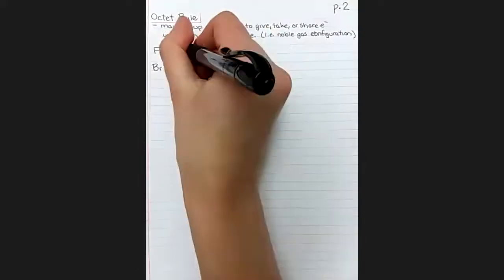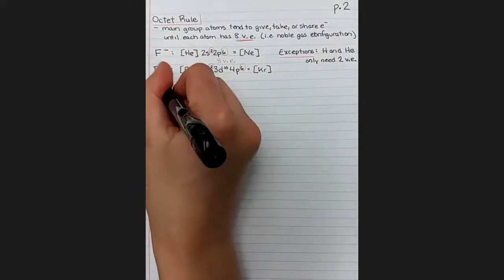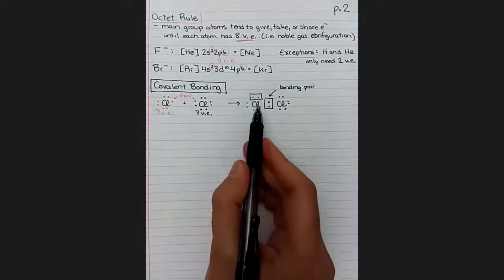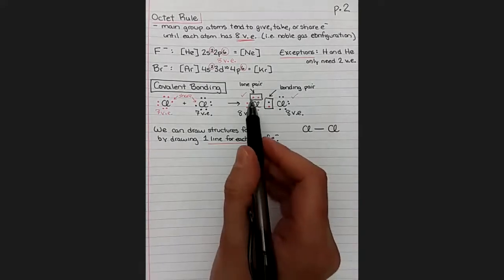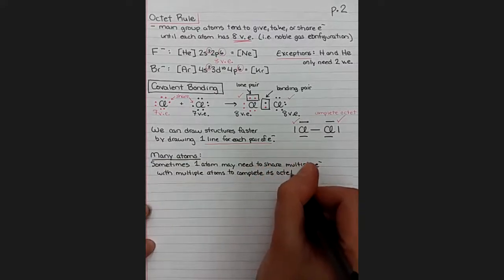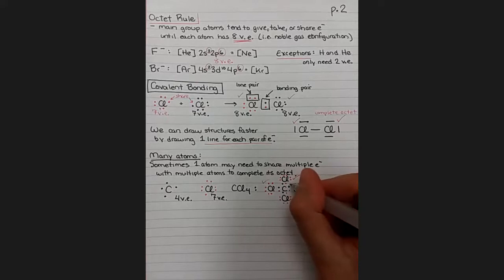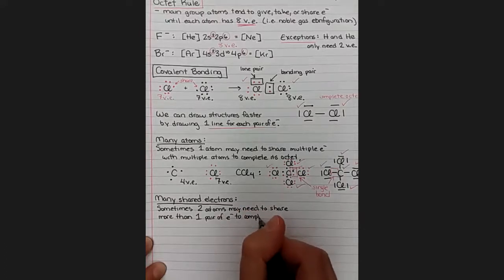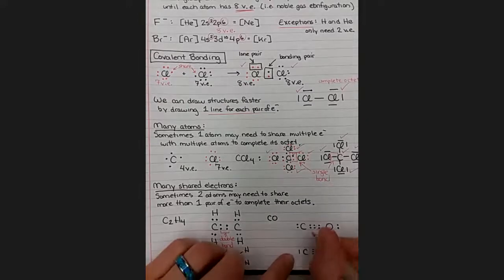Bonding and Geometry - 12. Octet Rule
The octet rule states that main group atoms tend to give, take, and share electrons until they have exactly 8 valence electrons (i.e. a noble gas configuration). In covalent bonds, atoms share electrons to complete their octets. We can represent each pair of bonding pair or lone pair electrons as a line to draw the structures more quickly.  In ionic bonds, atoms give and take electrons to complete their octets.